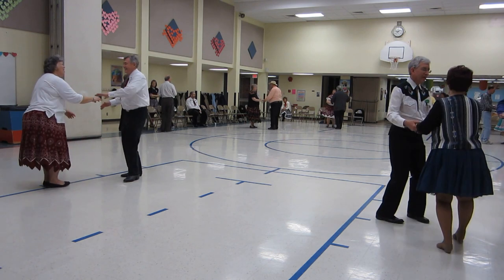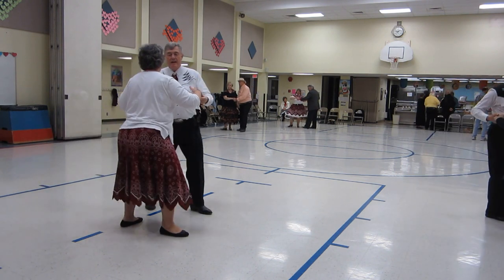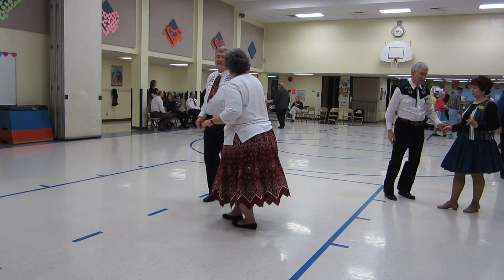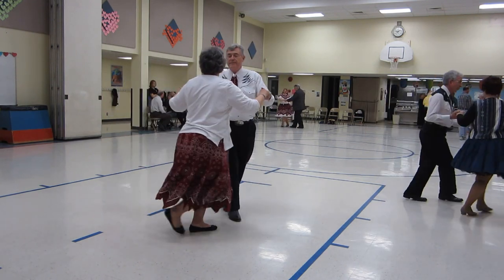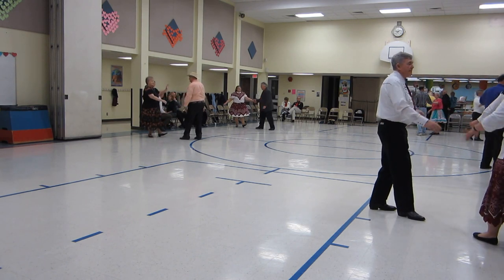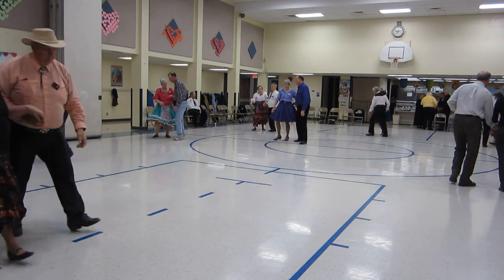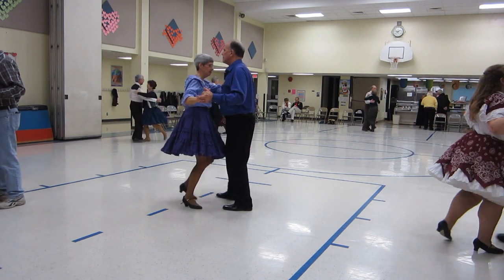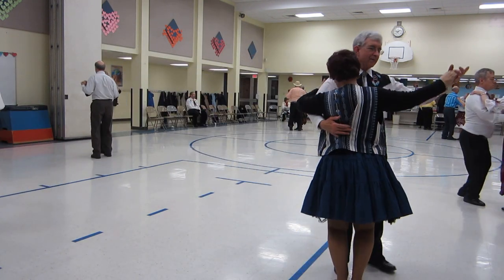14 LINDA PROSSER CUES "YELLOW BIRD" RUMBA & "VAYA CON DIOS" WALTZ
AT PALM SQUARES SQUARE DANCE CLUB